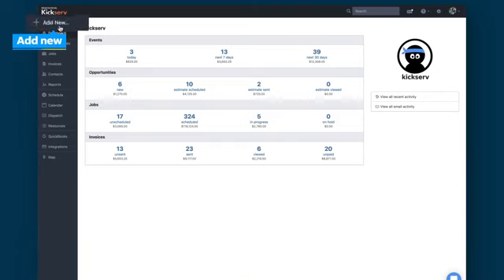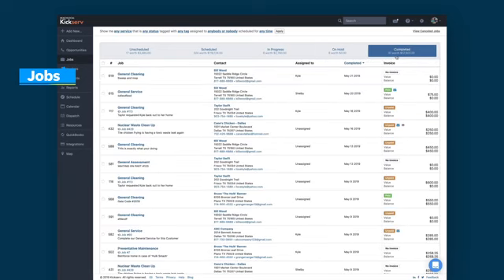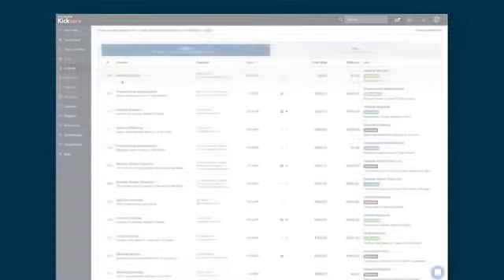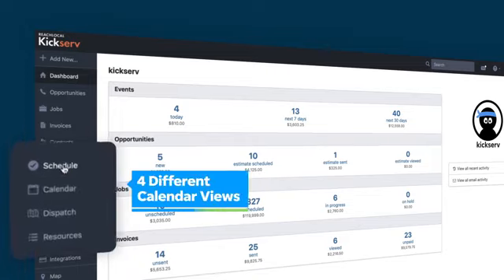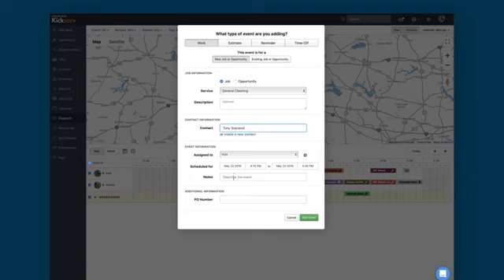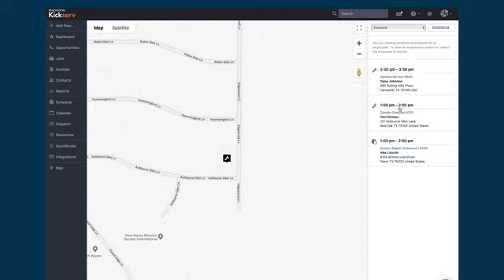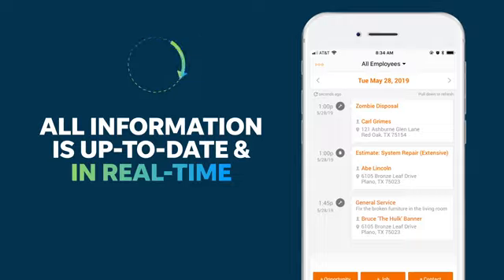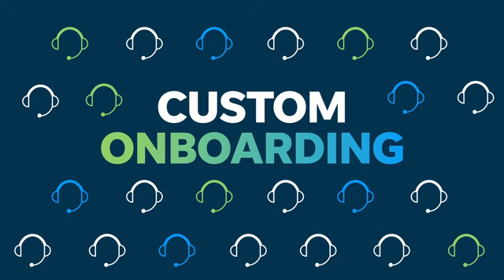Kickserv: First Day Training Video (low res)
Welcome to Kickserv! This video is intended as an introductory video for companies that have started a Kickserv Field Service Management account or are seeing their account for the first time. It also serves as an initial training video.